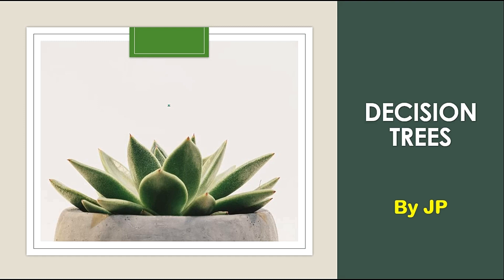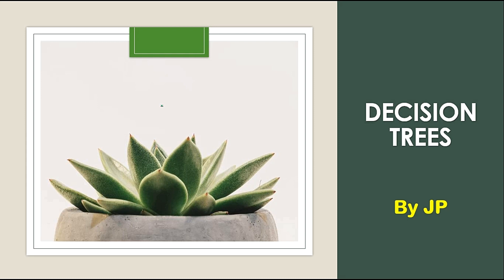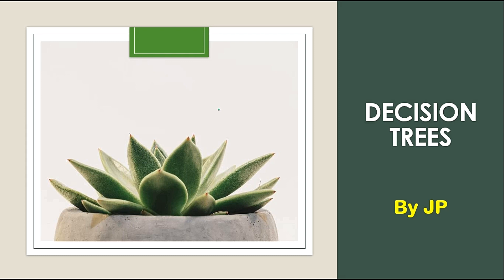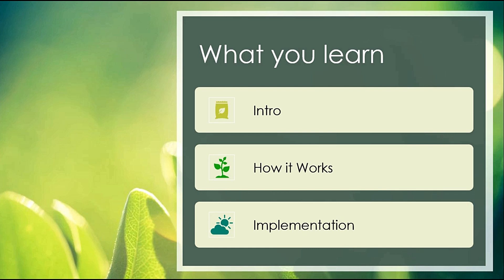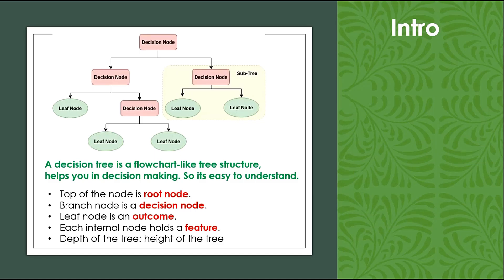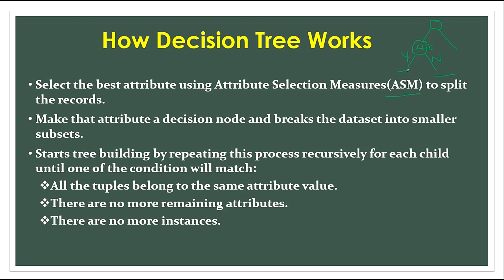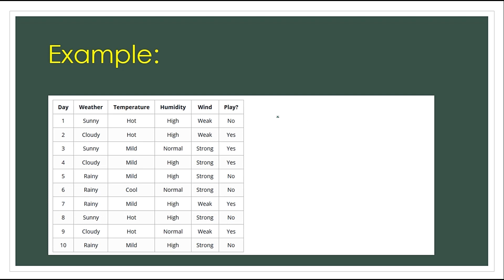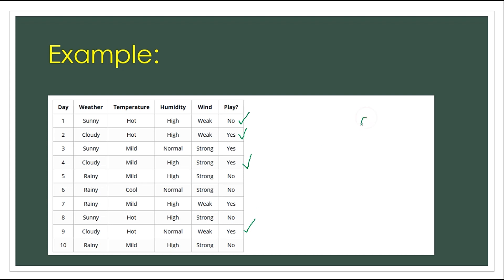Decision trees in machine learning in Telugu | Machine learning in Telugu - 1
Decision trees in machine learning in Telugu | Machine learning in Telugu